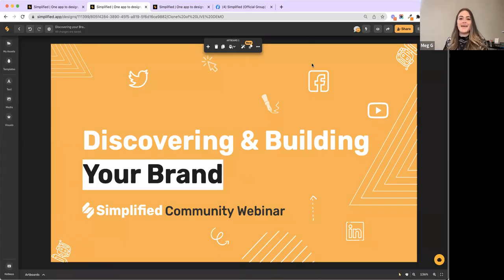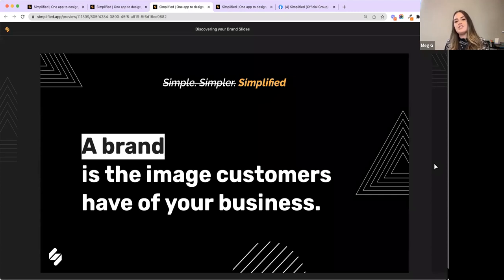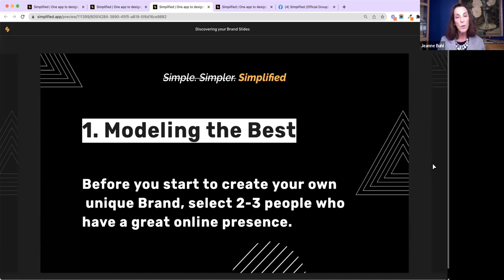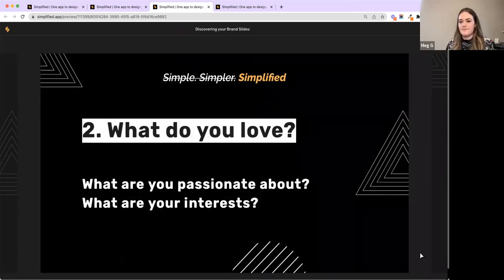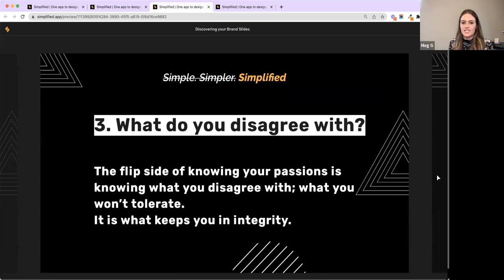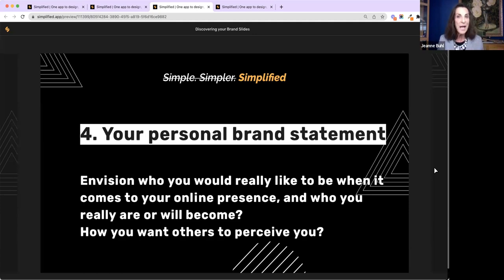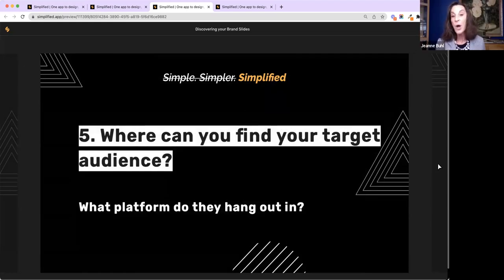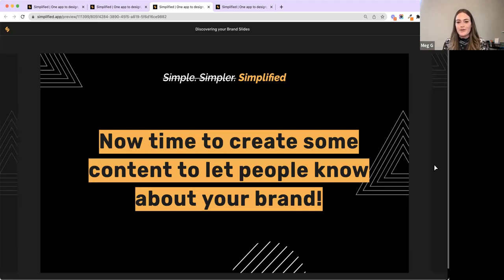Discovering Your Brand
Discover your brand!

☑ Branding
☑ Community
☑ Social Brand